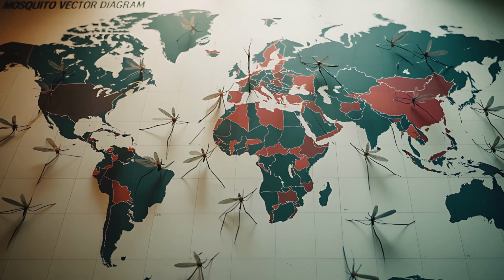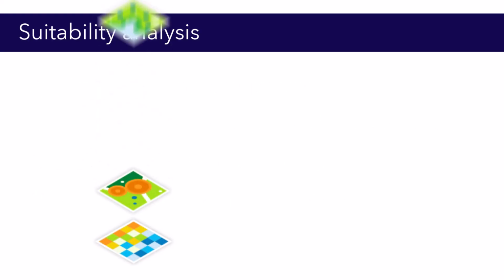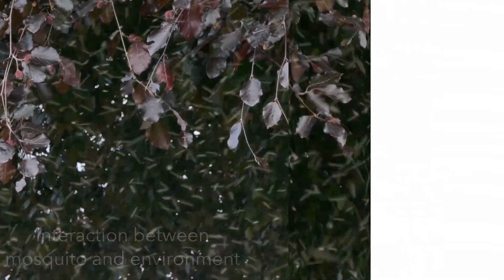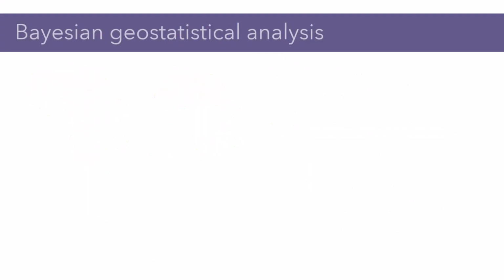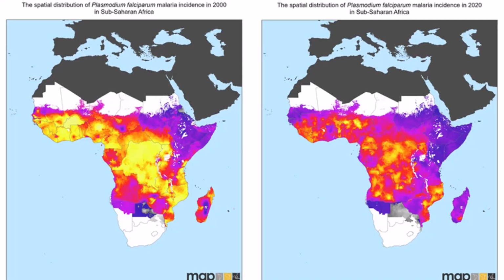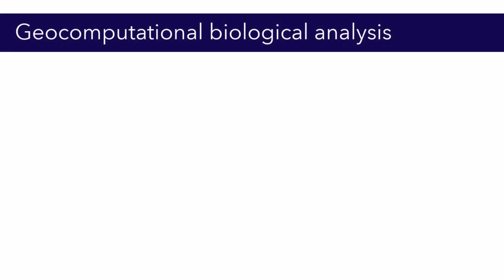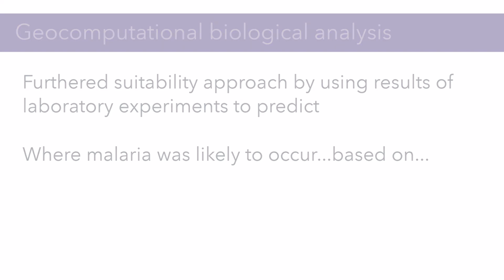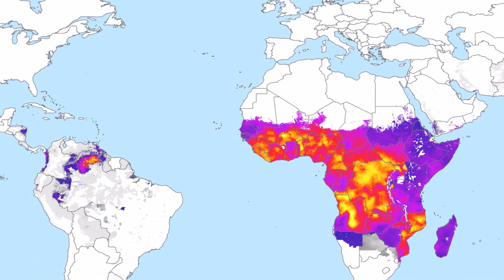Mapping Malaria Risk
Introduces three major methods for mapping malaria risk: suitability analysis, Bayesian geostatistical analysis, and geocomputational biological analysis. Explains how each approach models different components of the malaria lifecycle and contributes to a comprehensive understanding of disease distribution.